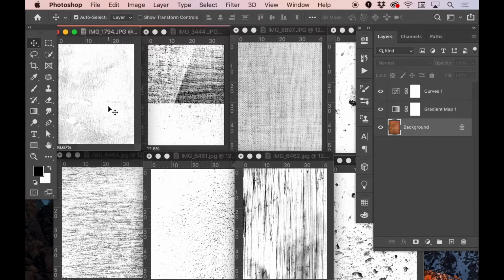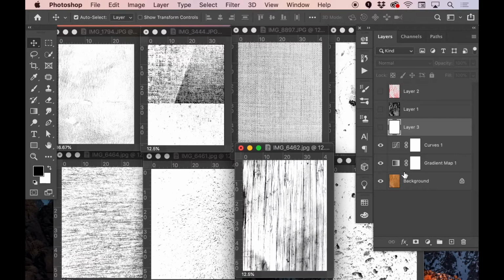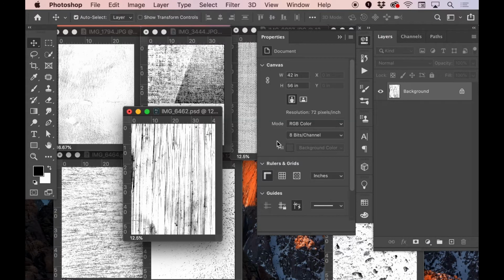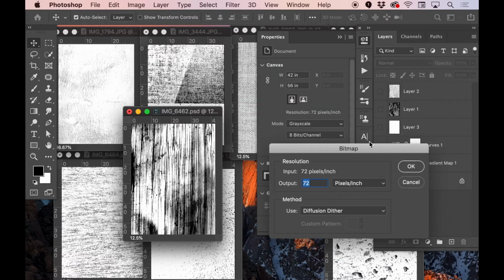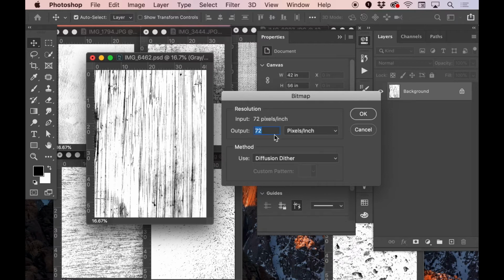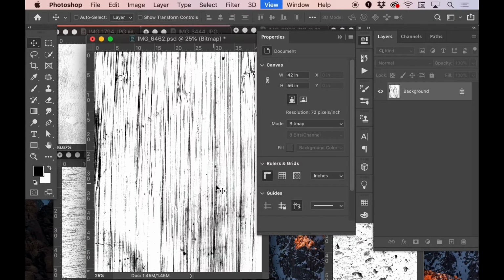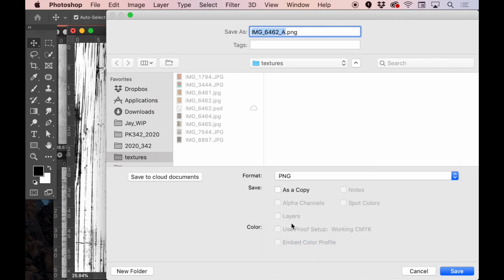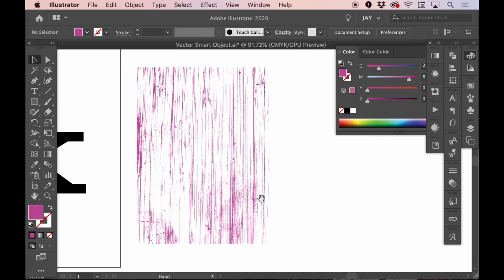PS Textures Part 3: Bitmap Images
Creating texture image files that you can use in your designs, and easily change their colors in Illustrator .